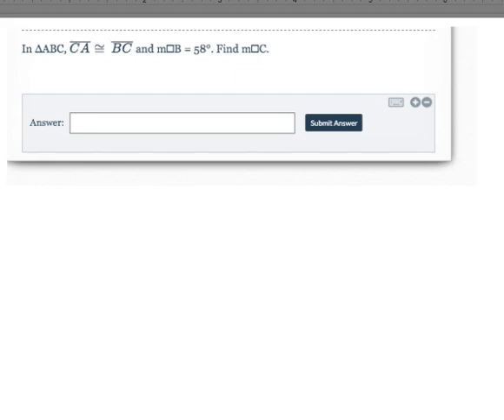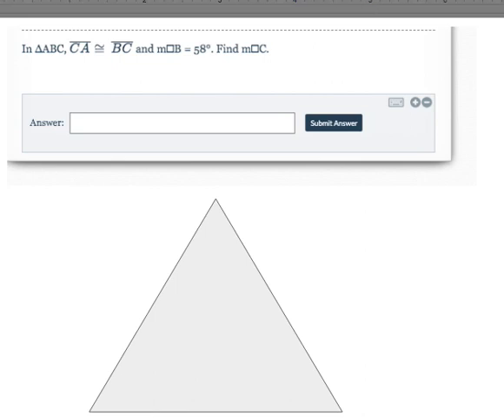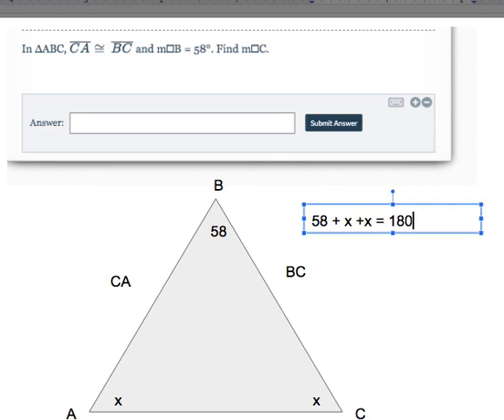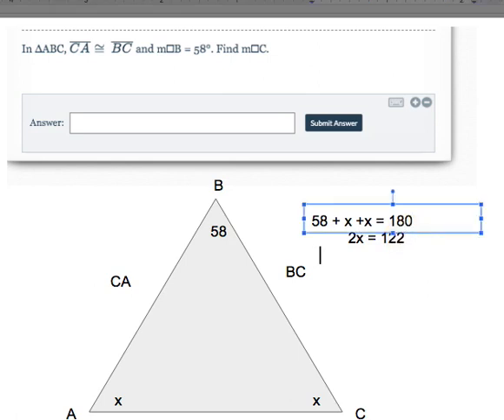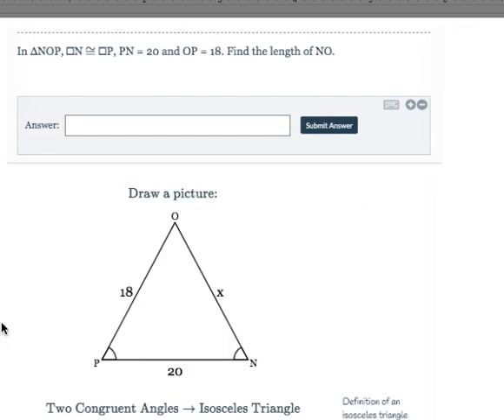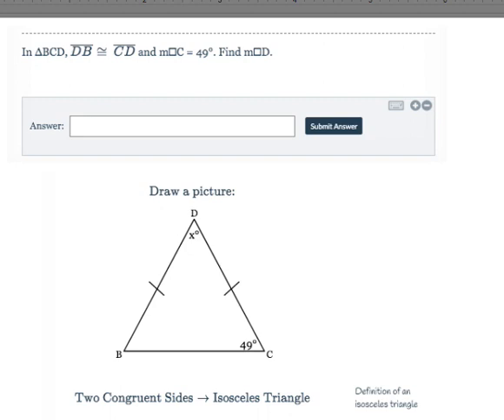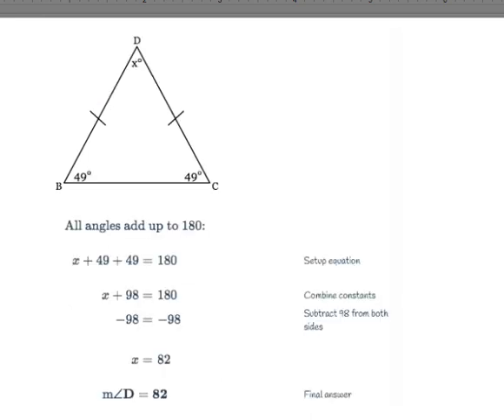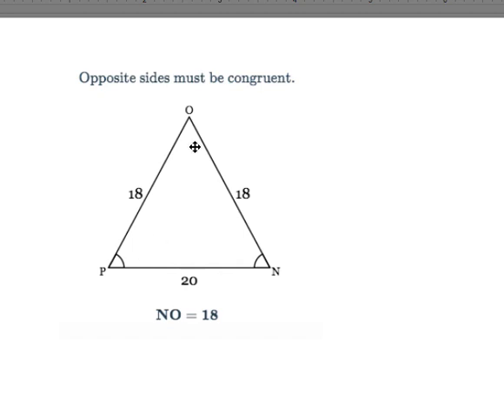Delta Math: Properties of Isosceles Triangles